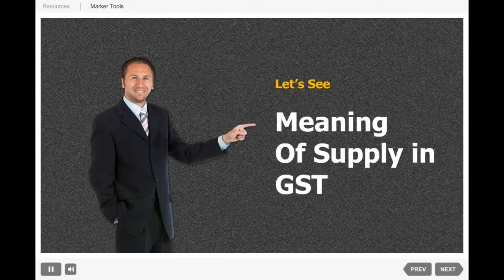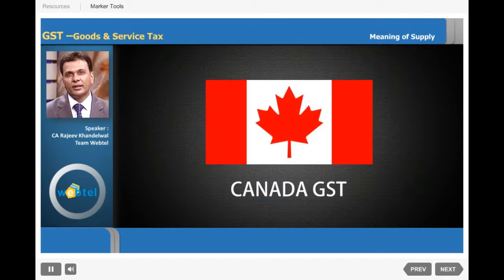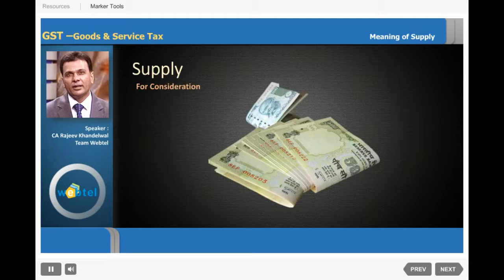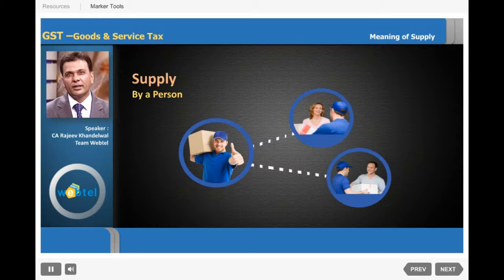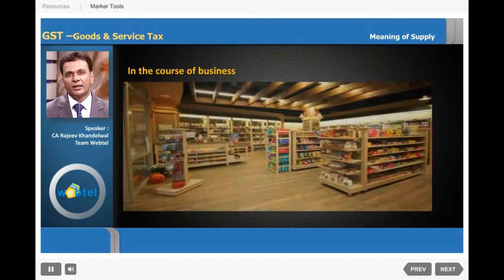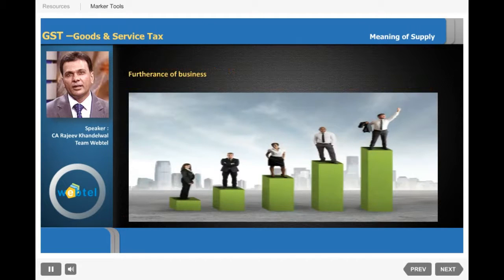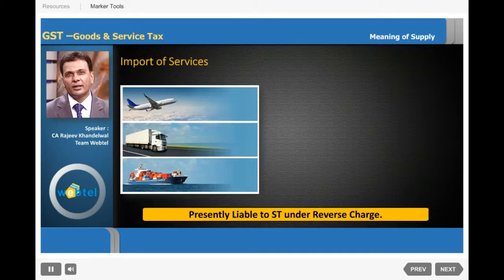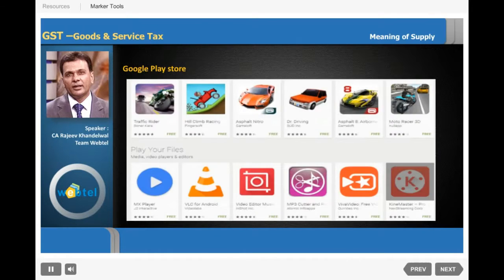GST:Meaning of Supply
GSTinindia keeps you well-informed &amp; up to date about the same. GST is wobbling around the internet &amp; media, so dwell through,&amp; treasures yourself on all the GST knowledge stored up.